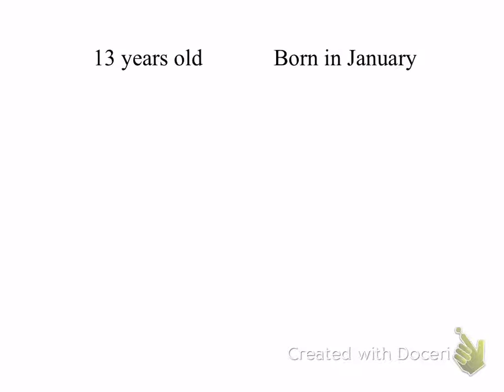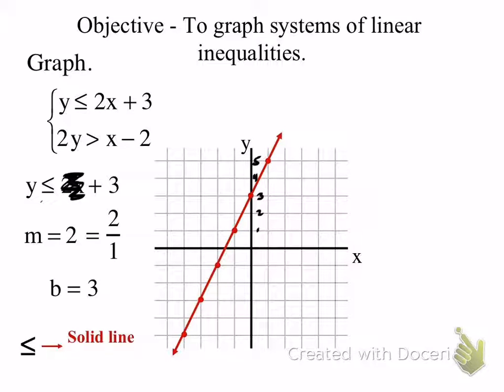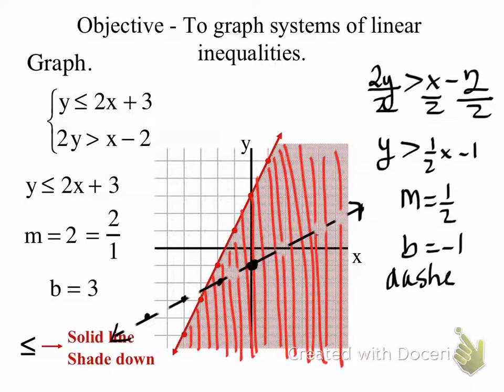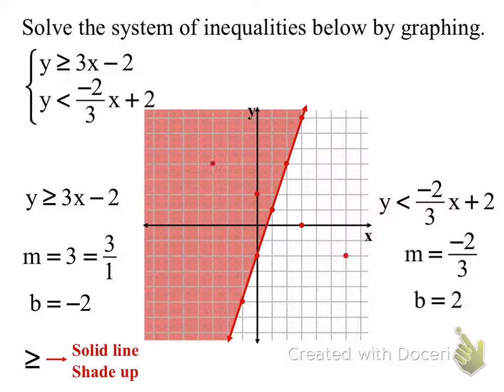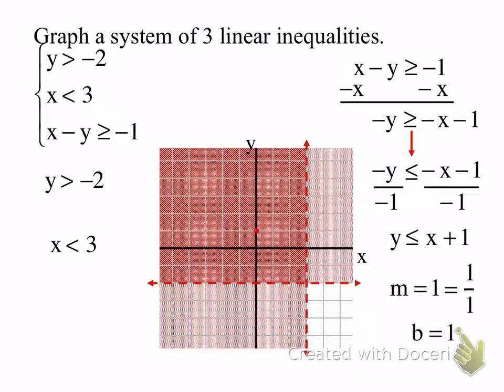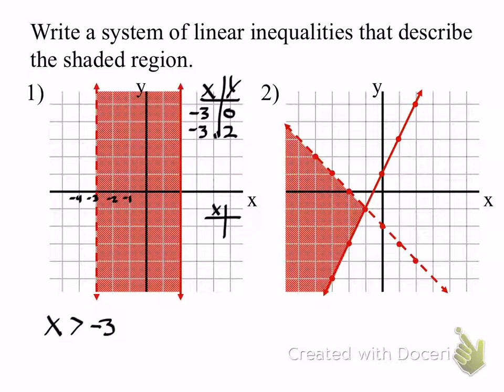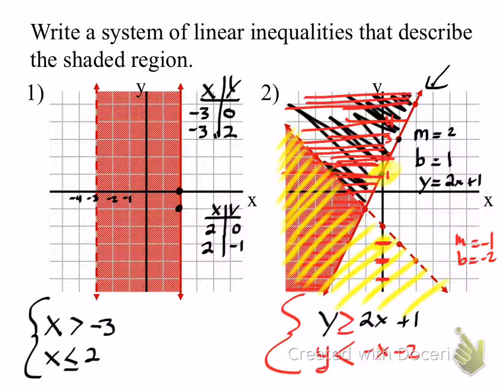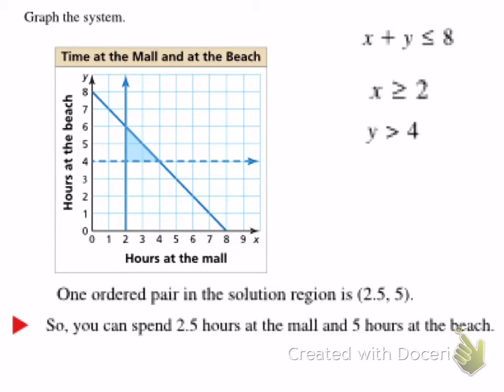5.7 Systems of Inequalities